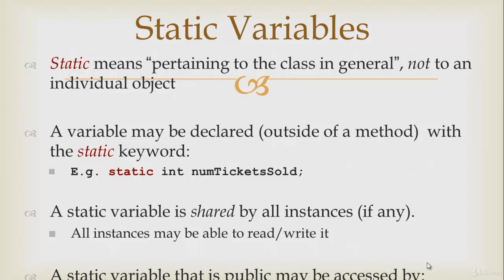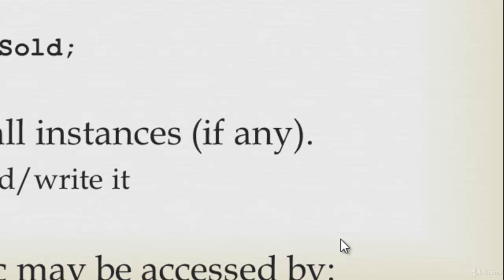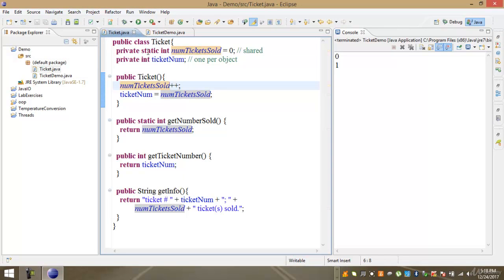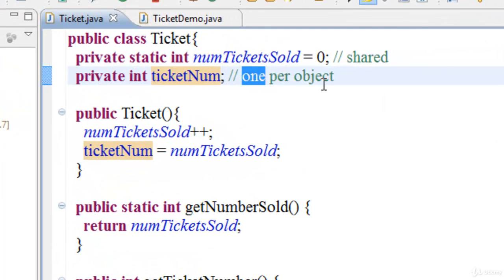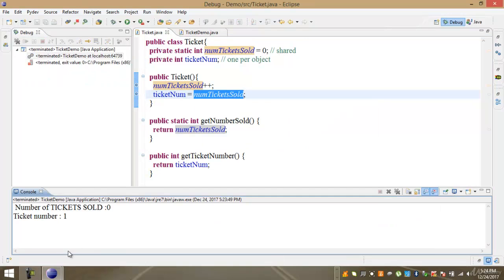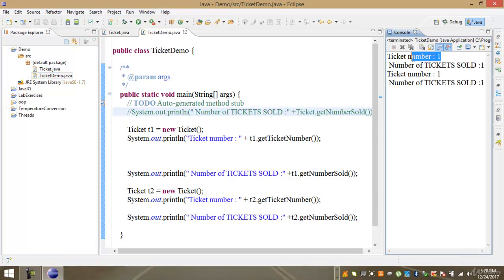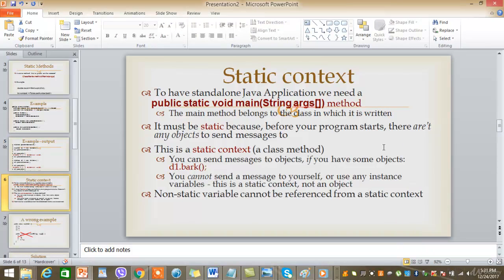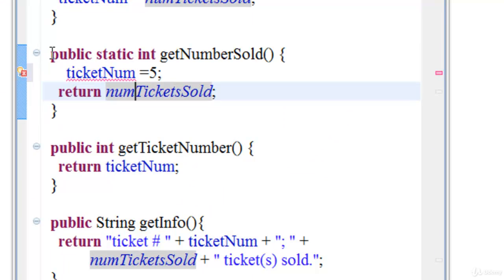13 Static in Java